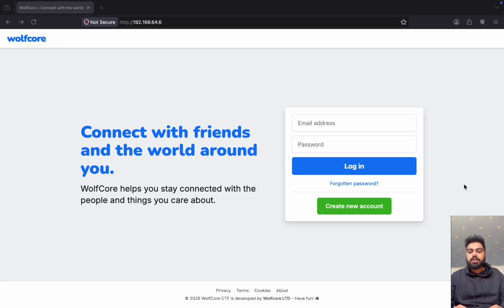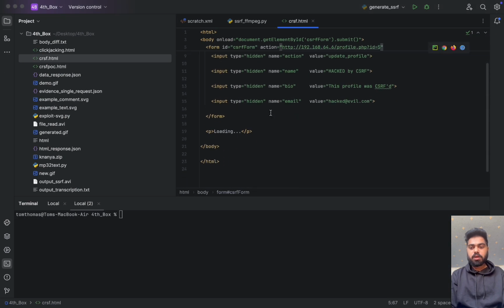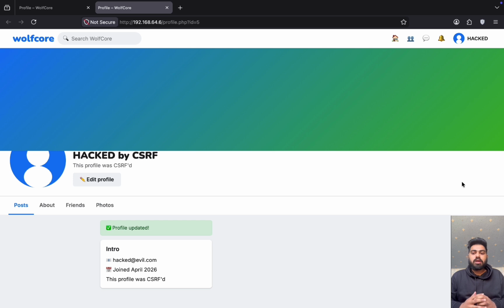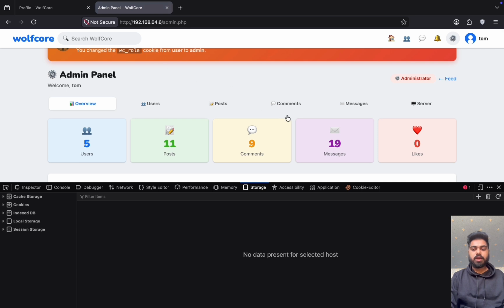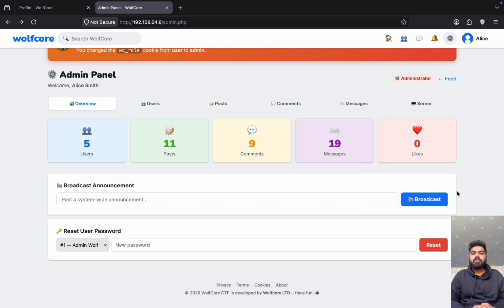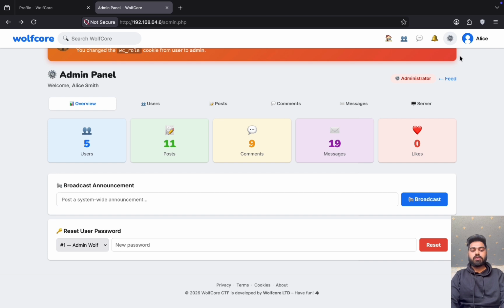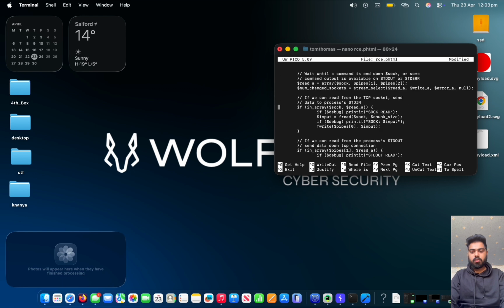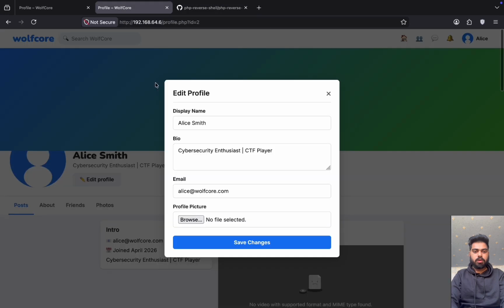CSRF, Cookie Tampering & File Upload Exploits Explained | WolfCore Part 3 (Final)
Welcome to Part 3 — the final video in the WolfCore Social Media series. In this one I'm showing you how hackers can silently update someone's account using CSRF, gain admin access just by editing a cookie, and how a simple file upload mistake leaks sensitive server information.

 Chapters 0:00 — Intro 0:40 — CSRF Profile Update 2:49 — Admin Access via Cookie Tampering 5:03 — File Upload RCE via Error Disclosure 8:53 — Outro

 Need a penetration test for your business? We're WolfCore Ltd — we find vulnerabilities in real web apps, APIs and infrastructure before attackers do.  wolfcore.co.uk

 Get a free web vulnerability scan for your business:  wolfcore.co.uk/free-web-vulnerability-scan/